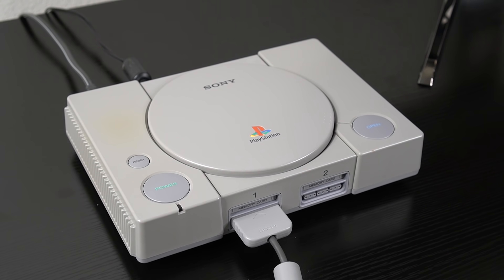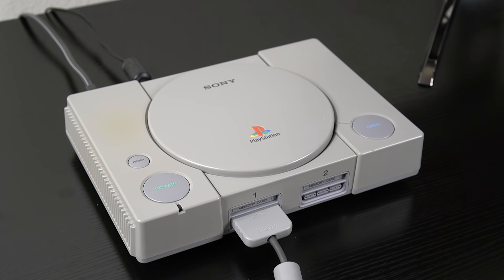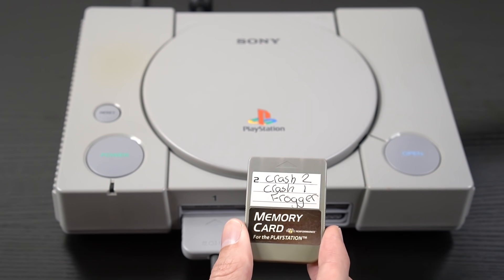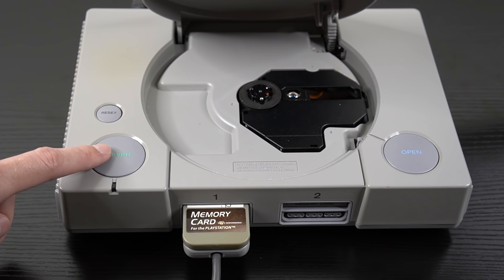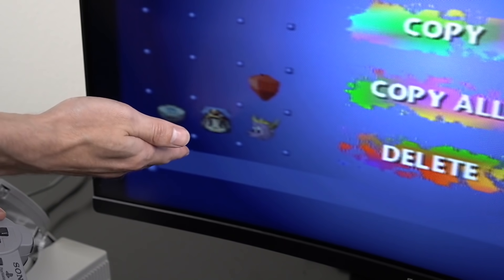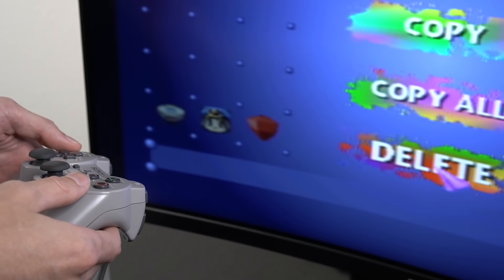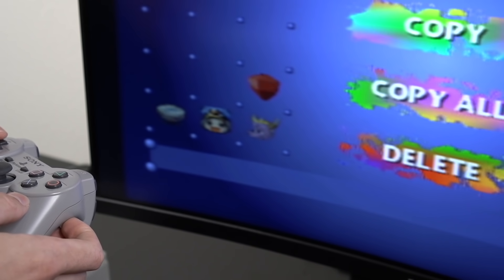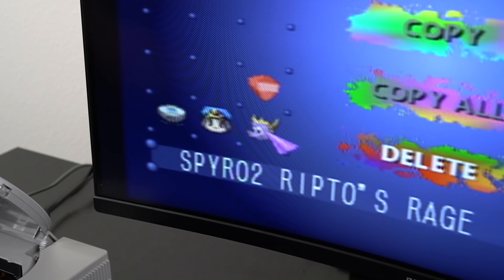This PS1 Secret Feature remained hidden for 26 years... Until now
The original Playstation 1 had a secret feature that not many people knew about, until now. You probably played PS1 way back in the day & wish you found out about this.. It's absolutely top secret.